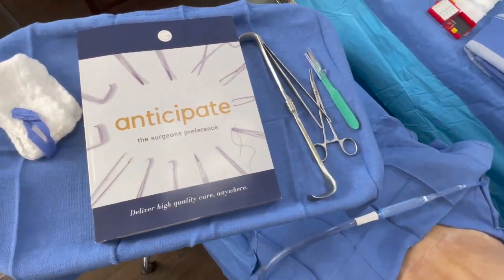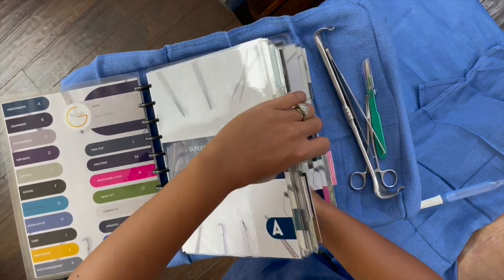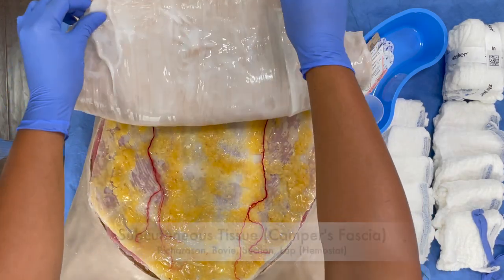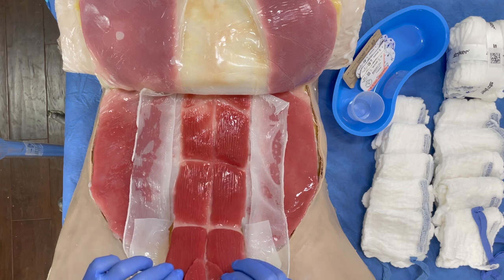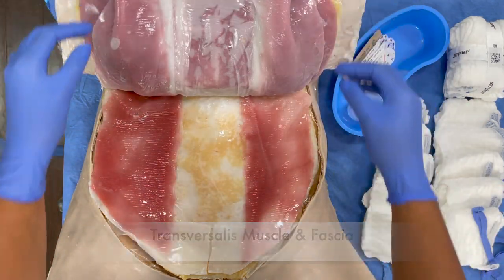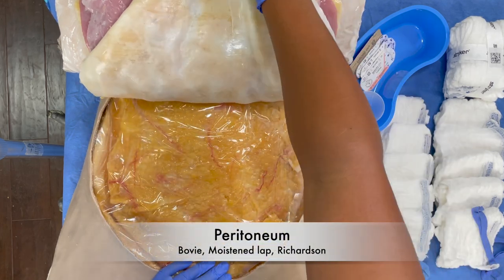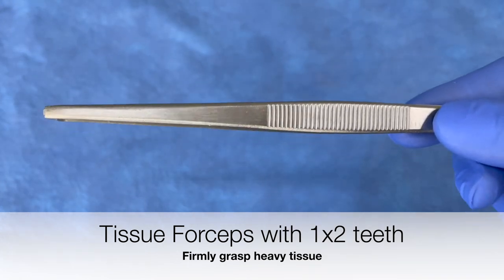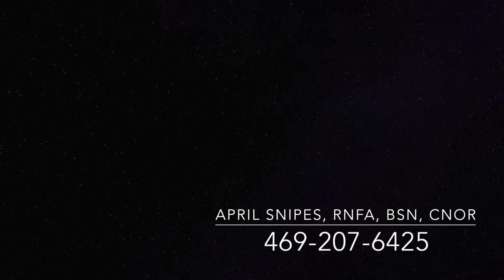Anatomy of a C-Section Elevator Pitch HD 1080p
Introducing the Anticipate series. Our debut course is The Anatomy of a C-Section. When students complete this 40 hr course they will feel far more confident in their ability to scrub, circulate, and assist. We will squeeze years worth of learning into one week and you will walk away feeling empowered and prepared to deliver high quality care to your patients, anywhere.

Anticipate includes hands on training with a high fidelity simulator. Students will perform in the role of the scrub tech, assistant surgeon, and primary surgeon. We expand on the adage "Watch one, do one, teach one" with the addition of a resource workbook students will use to guide in class learning assignments, and refer back to for years during their professional practice.

This course, and course workbook can train/cross train your new & seasoned employees far more efficiently. Decrease the time it takes to develop staff proficiency, increase patient safety, and positively impact physician and employee satisfaction. Upon completion, students will receive a Surgery Studio Course Completion Certificate worth 40 CEU's.

It's by far the most fun you'll have learning the art of anatomy.

April Snipes, RNFA, BSN, CNOR

Anticipate - The Surgeons Preference workbook now on sale!